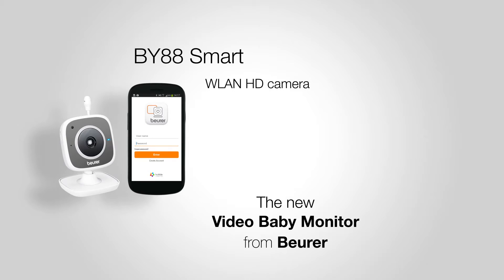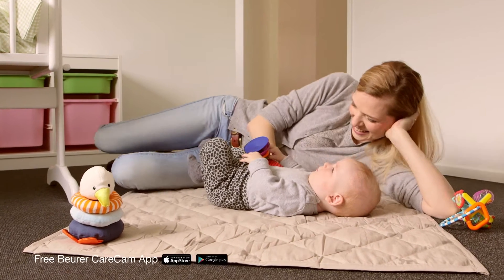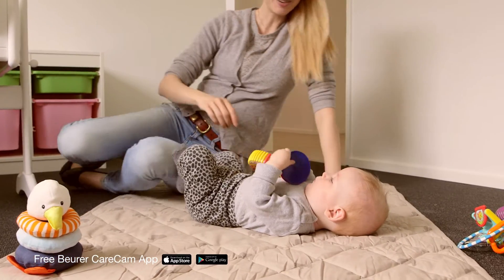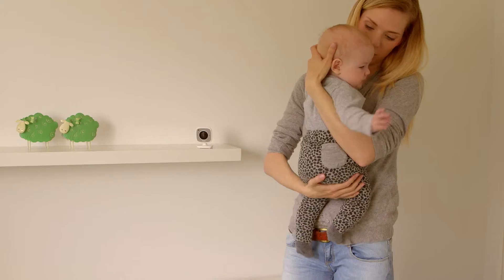BY 88 Baby Video Monitor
The BY 88 provides all-round safety for your baby. At home and on the go, you can keep an eye on your baby at all times.